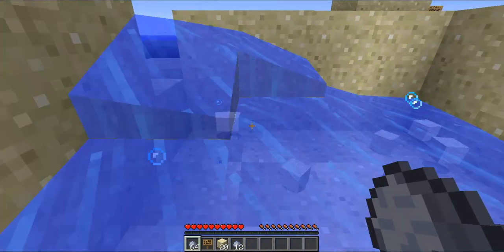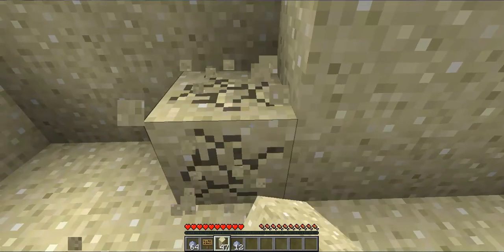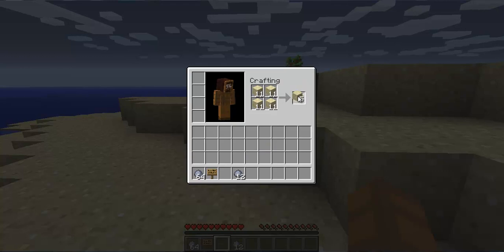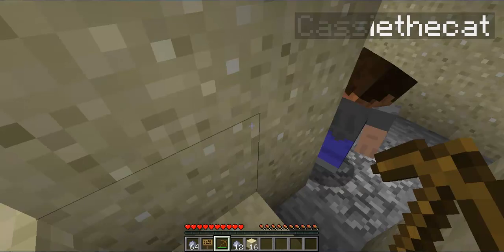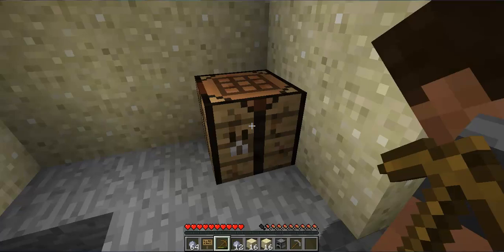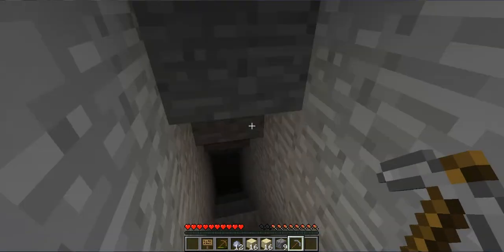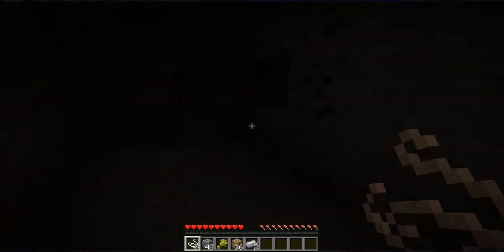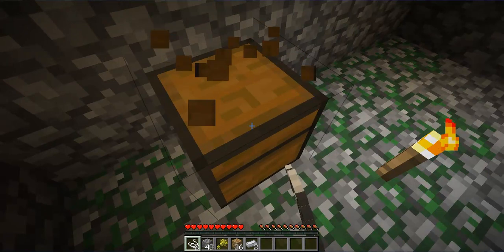minecraft survival island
me and cassie (creativemindsstudios) made a minecraft video of survival island
new website at thefunnyvideostudios.angelfire.com ! Check it out!